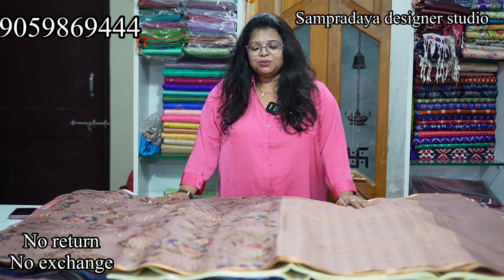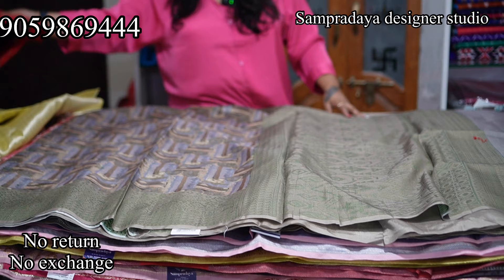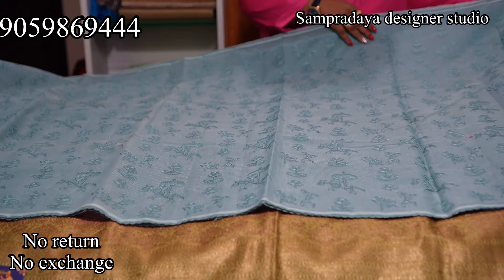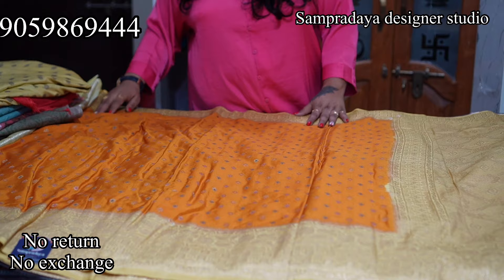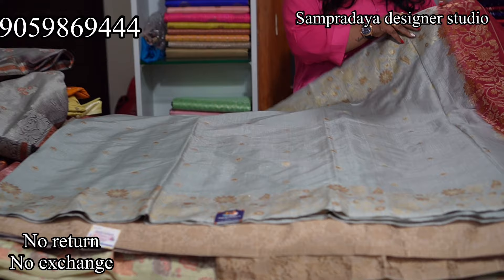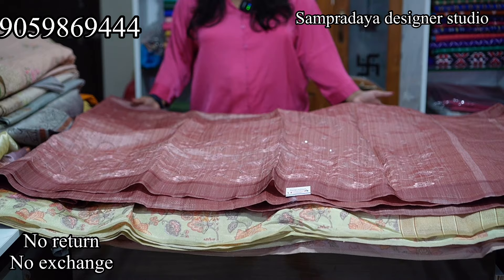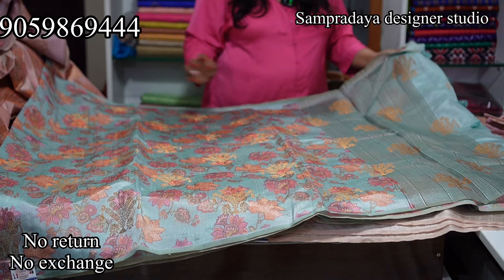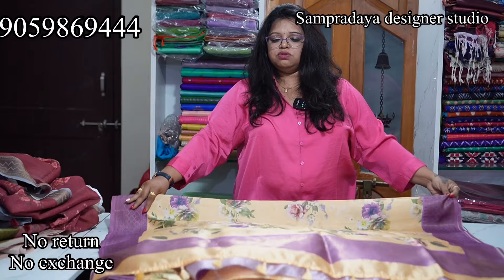50% Discount. Semi Tussar Sarees. Semi Raw Silk Sarees. Banarasi Fancy Sarees.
Welcome to Sampradaya Designer Studio - Your Ultimate Destination for Elegance and Style!

Discover the allure of semi tussar silk sarees at Sampradaya Designer Studio. Our exquisite collection showcases the timeless beauty of semi tussar sarees, each piece meticulously crafted to perfection. Indulge in the epitome of sophistication with our semi tussar silk sarees, where elegance meets affordability.

Explore our range of semi tussar sarees with prices that cater to every discerning taste. We believe in offering you the best without compromise, ensuring that you adorn yourself in grace without breaking the bank.

Dive into the richness of semi raw silk sarees, a perfect blend of tradition and contemporary style. Our semi raw silk sarees come with transparent pricing, allowing you to choose the perfect piece that resonates with your style and budget.

At Sampradaya Designer Studio, we bring you the allure of Banarasi fancy sarees, each telling a story of craftsmanship and artistry. Our new fancy sarees collection is a testament to our commitment to staying ahead in fashion trends. Explore the elegance of fancy sarees with transparent pricing, ensuring you get the best value for your investment.

Lightweight, body-hugging, and premium quality - our sarees are designed to make you stand out. Enjoy a 50% discount on selected items, these products comes with no return and no exchange policy. Avail of free shipping all over India, making it easier for you to embrace the latest trends in the comfort of your home.

At Sampradaya Designer Studio, we take pride in offering budget-friendly sarees with competitive pricing. Our collection features trending sarees in soft fabrics, ensuring you experience comfort without compromising on style. Complete your look with our contrast blouse sarees, showcasing the perfect blend of colors and textures.

Indulge in the art of dressing up with Sampradaya Designer Studio - where every saree tells a unique story of style, tradition, and affordability. Elevate your wardrobe with our premium collection today!

📍 Visit Us 📍

Plot No:350, TNGOS Colony,Behind Qcity Building, Financial District, Gachibowli, Hyderabad, Telangana 500032
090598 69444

✨ Why Choose Sampradaya Designer Studio?

Impeccable craftsmanship and pure handloom sarees.
Stay on-trend with our curated collection of trending sarees.
Competitive pricing ensuring affordability without compromising on quality.
Where Tradition Meets Trend.

At Sampradaya, where craftsmanship meets cultural preservation. As the founder and creative force behind the studio, my passion lies in designing custom costumes for special occasions. Our mission goes beyond fashion; we strive to support weavers and safeguard the rich heritage of Indian saree weaving techniques.

A distinctive feature of Sampradaya is my personal involvement in sourcing materials. I embark on journeys to weaving hubs like Gadwal, Venkatagiri, Zarikota, Banaras, Kanchi, Ikkat, and Chanderi. This isn't just about procurement; it's a commitment to connecting with weavers on a personal level. By directly purchasing from these skilled artisans, we ensure the preservation of their craftsmanship and the infusion of authenticity into our designs.

we believe in the essence of quality. It's not just about creating beautiful attire; it's about meticulous attention to detail, finesse in craftsmanship, and integrity in the materials we use. Each costume leaving our studio is a testament to our unwavering dedication to quality, ensuring our clients experience both elegance and durability.

Our commitment extends beyond fashion aesthetics; it's rooted in a desire to contribute to the sustenance of traditional weaving techniques. We see weavers as the backbone of the Indian textile industry, and our studio actively supports them. The personal interactions during my travels to their workshops are not just business transactions; they are experiences that deepen our connection with the artistry and dedication of these unsung heroes.

Sampradaya is more than a designer studio; it's a cultural endeavor. Our designs are not just fashionable; they are a celebration of India's diverse textile heritage. As we continue this journey, I am excited about the prospect of expanding our outreach, collaborating with more weaving communities, and introducing the world to the timeless beauty of Indian textiles.

Thank you for being part of the Sampradaya story—a story where every stitch is a step toward preserving local traditions, Where Tradition Meets Trend!, supporting artisans, and crafting a unique blend of contemporary design and age-old craftsmanship.